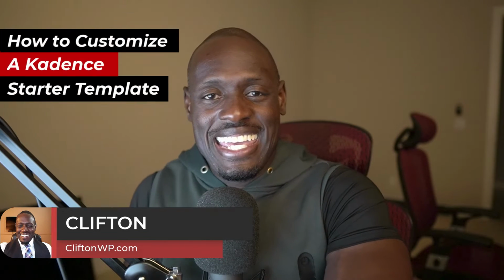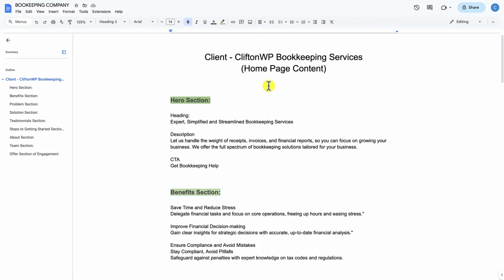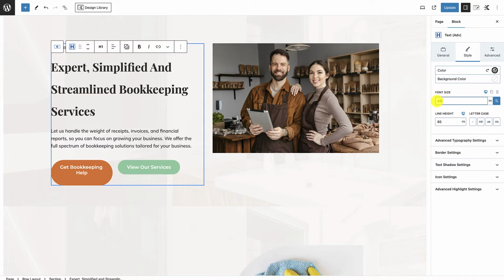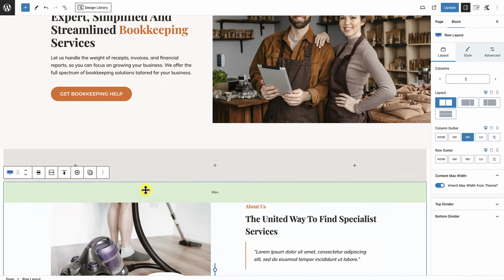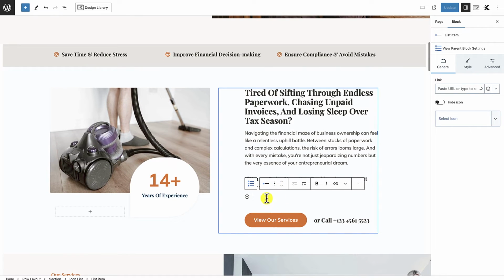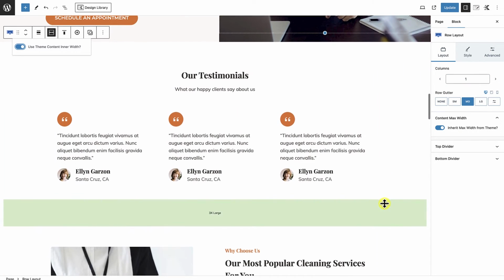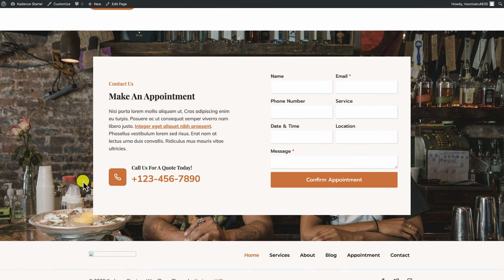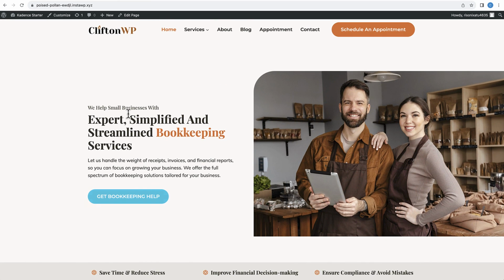🔥[New Tutorial] How to Customize a Kadence Starter Template into a Unique WordPress Website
Have you always wondered how to customize a Kadence Starter Template so it looks unique? In this tutorial, you will learn how to create a unique WordPres website using a Kadence starter template as a starting point. In this comprehensive tutorial, I will walk you through everything you need to know about customizing and creating a WordPress website using the Kadence Theme and Kadence Starter Template. Learn how to customize colors, fonts and layouts, as well as design an amazing homepage layout that looks unique and different from the initial Kadence starter template. By the end of this tutorial, you will know how to create a beautiful, website from a Kadence Starter Template,

Timestamps:

0:00 Intro: How to make a WordPress Website from a Kadence Starter Template
01:10 Getting Started: Installing Kadence Theme, Kadence Blocks, Kadence Starter Template
03:44 Overview of Web Design process
05:18 How to install a Kadence Starter Template
13:00 How to customize the colors and typography in Kadence
18:19 How to create a unique hero section
37:02 Benefits Section: How to add a new section to the Kadence Template
51:44 How to add a Problem Section
1:02:44 How to create a Testimonials section
1:09:10 How to create a Getting Started section
1:20:25 Housekeeping and Mobile Editing in Kadence
1:32:06 Thank you and conclusion

✅ WordPress CMS: FREE
✅ Gutenberg Block Editor: FREE
✅ Kadence Free Theme: FREE
✅ Kadence Blocks: FREE

✅ WordPress CMS: FREE
✅ Kadence Blocks: FREE